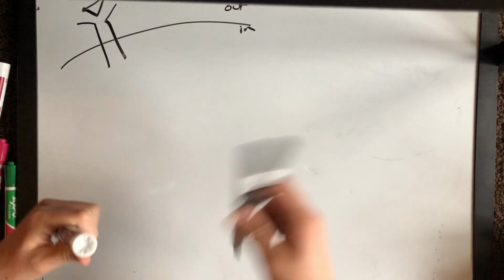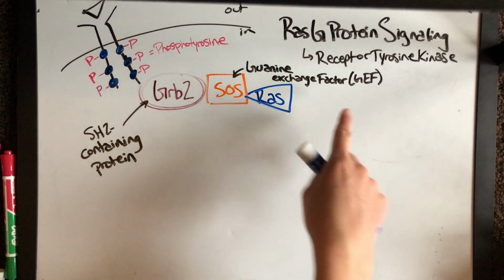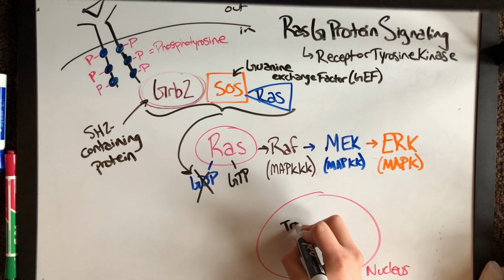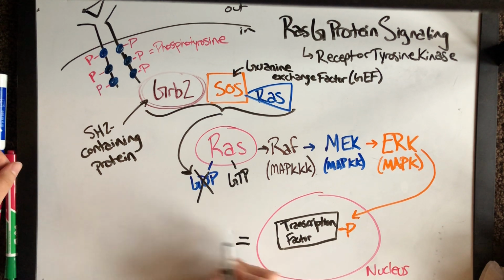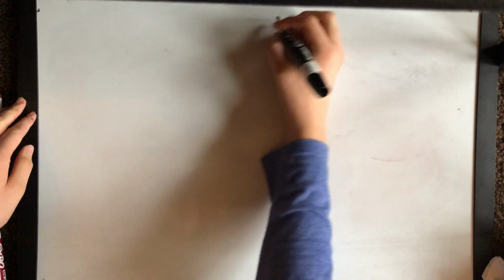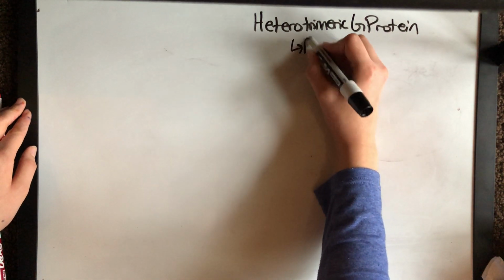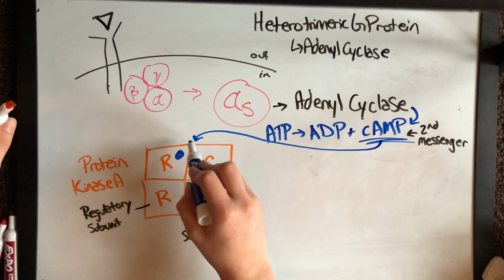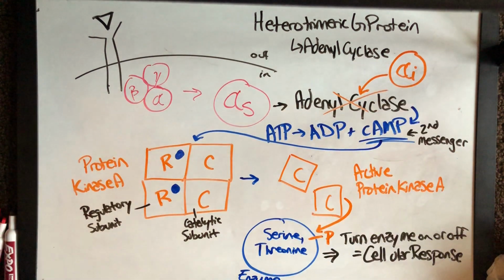RasG Protein & Heterotrimeric G Protein Signaling Mechanisms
**EDIT: There is only one Ras, not two like I mentioned in the video. The two I drew out should be just one and the same**
This video covers the RasG Protein Signaling pathway and the two types of Heterotrimeric G Protein Signaling pathways.